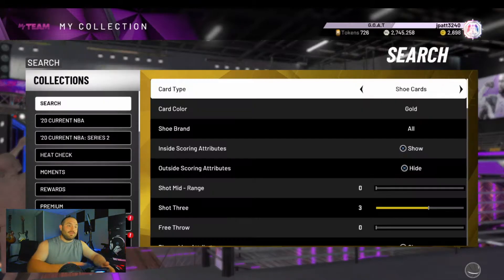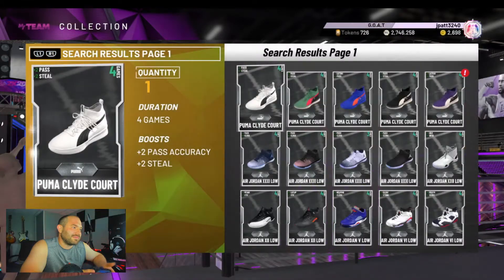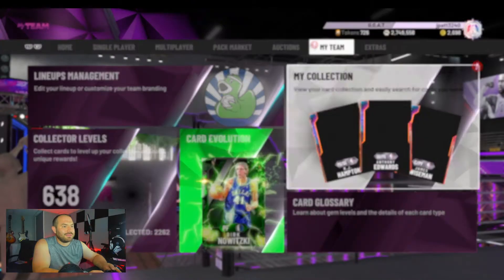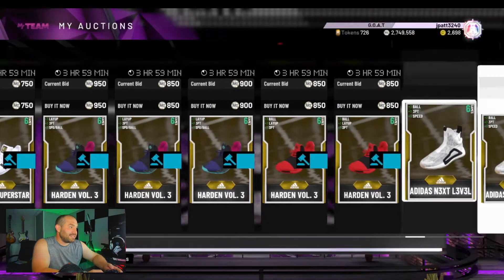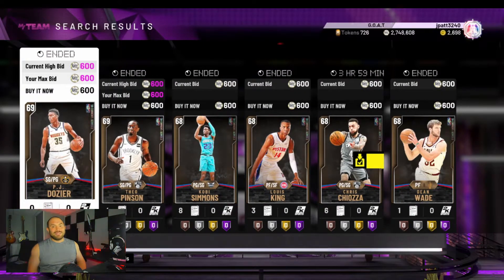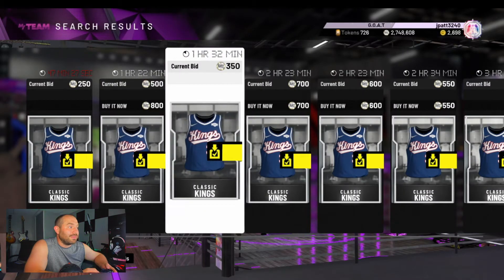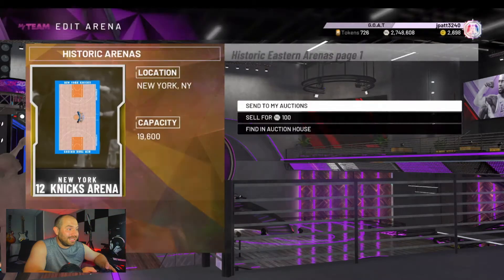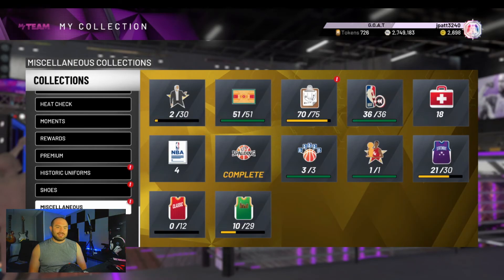HOW TO MAKE FREE MT - NO PURCHASE NECESSARY!!!!!!!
Help me on my roadto100subscribers by the end of the month of July

In this video, I show you HOW TO MAKE FREE MT - NO PURCHASE NECESSARY. It's summer cleaning time and you need to get to work. A couple hours and you can have it all cleaned ready to go.